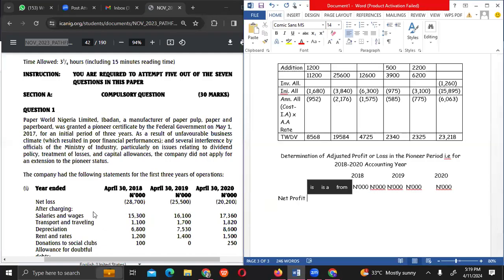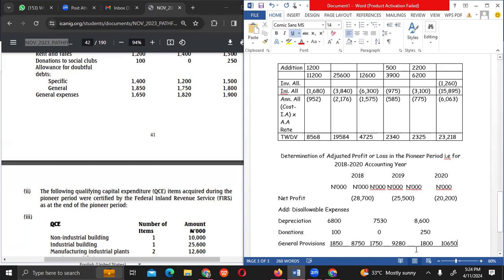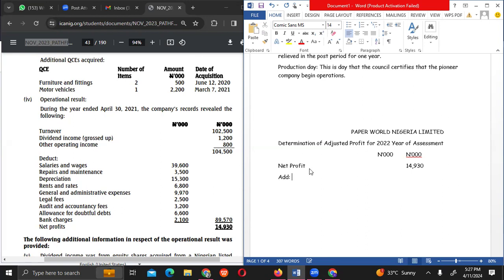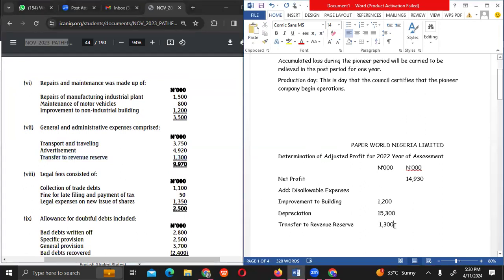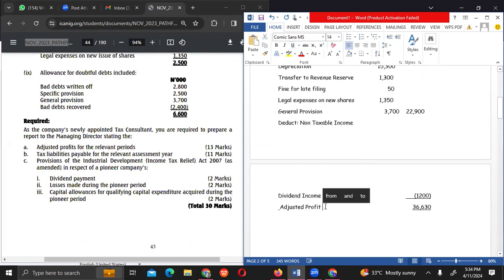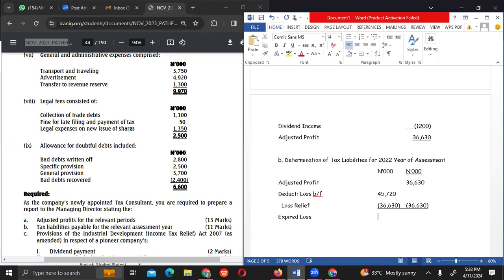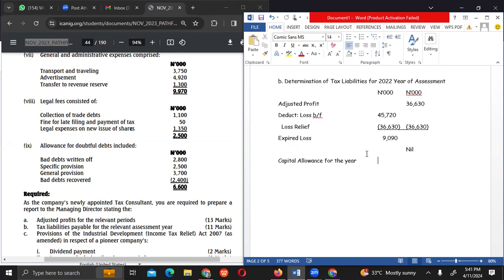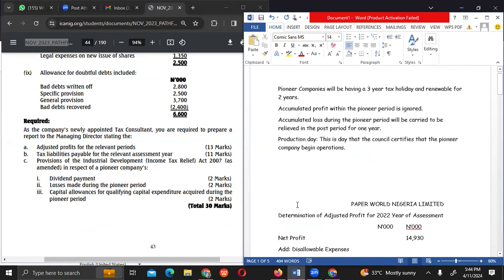NOVEMBER 2023 ADVANCED TAXATION ICAN PROFESSIONAL QUESTION REVISION (PART 3) PIONEER STATUS INCENT.